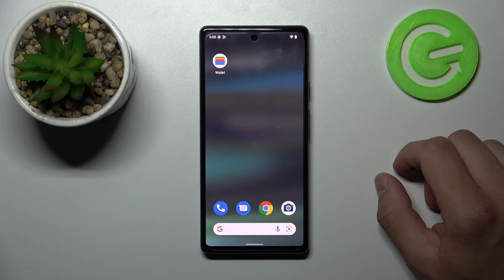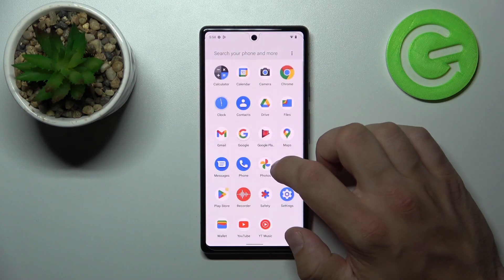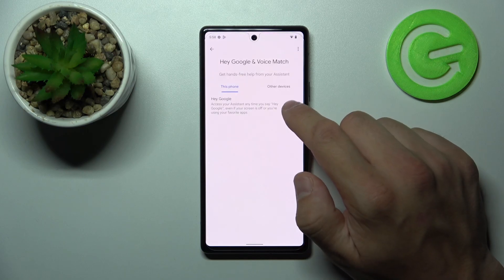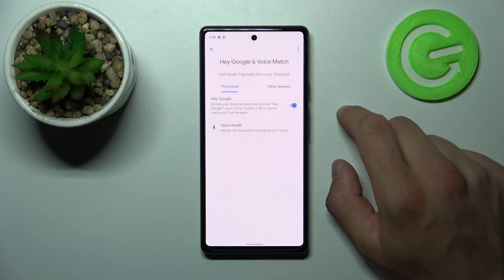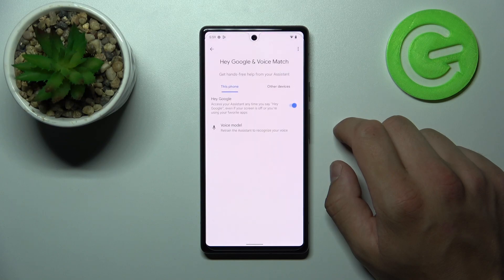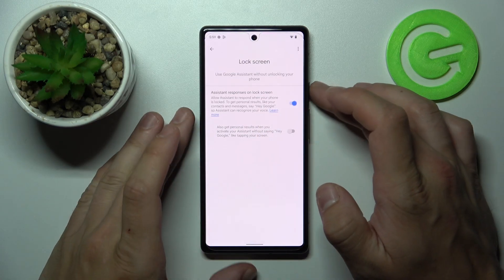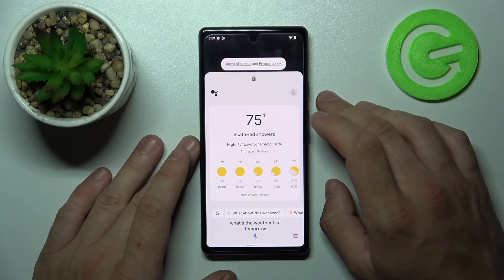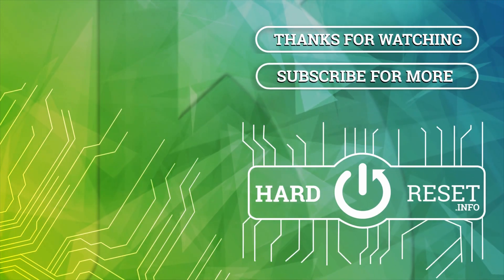How to Use Google Assistant on Lock Screen in Google Pixel 6a - Hey Google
Find out more about using Google Assistant on Google Pixel 6a:
Hi. The purpose of this video tutorial is to show you how you can use Google Assistant without unblocking your Google Pixel 6a. We will show you how to find the "Assistant responses on Lock Screen" feature and how to turn it on. Finally, you will watch how to use it on your device. If you want to know more about your Google Pixel 6a, visit our YouTube channel.

How to use Google Assistant on Lock Screen on Google Pixel 6a? How to use Google Assistant without unblocking your Google Pixel 6a? How to Allow Google Assistant to respond on the lock screen on Google Pixel 6a?